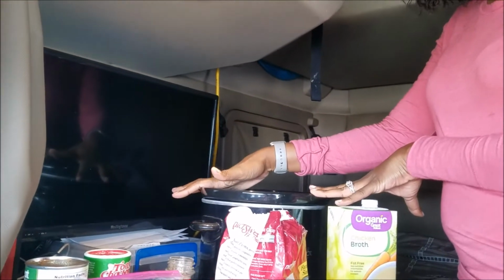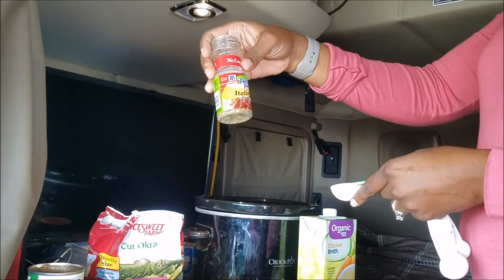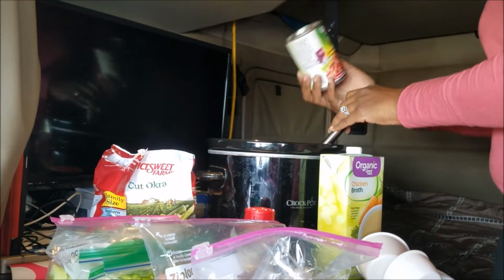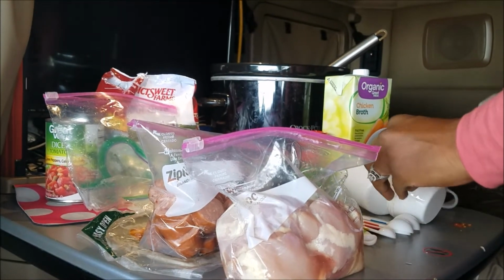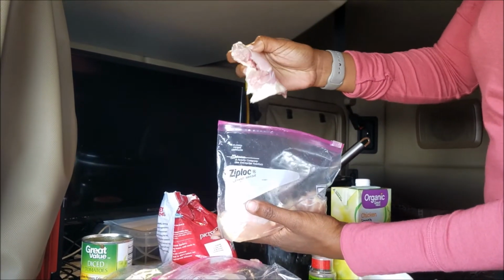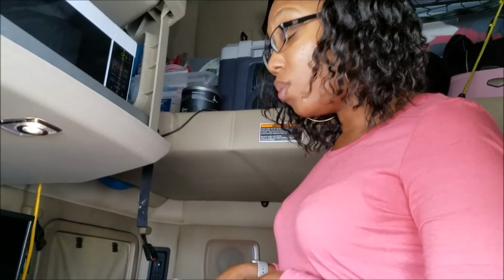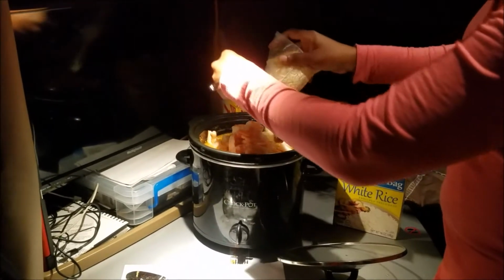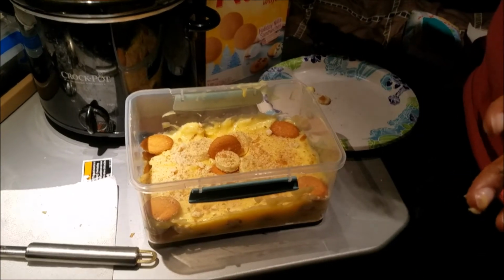how to make gumbo in the truck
Making gumbo in the truck is easy when you have the right ingredients!